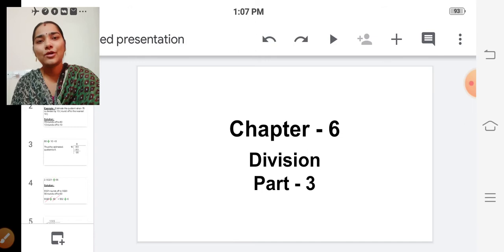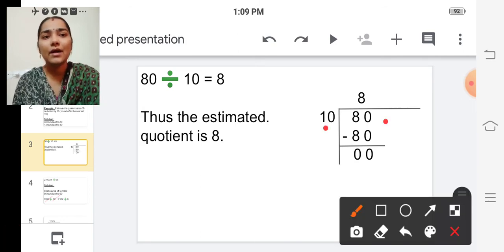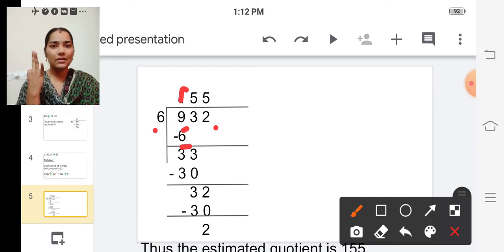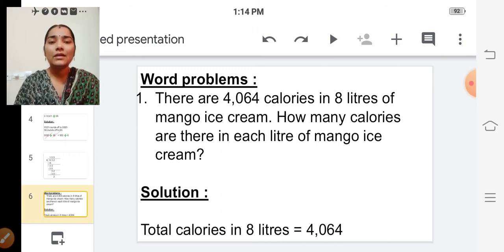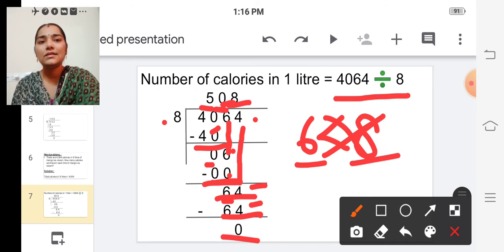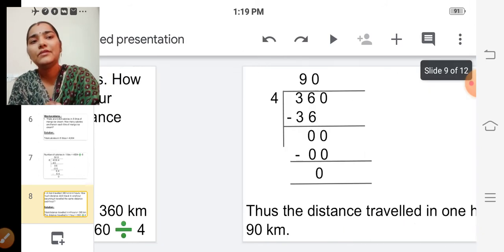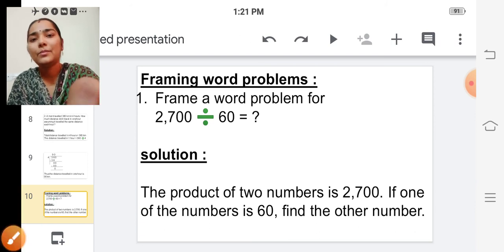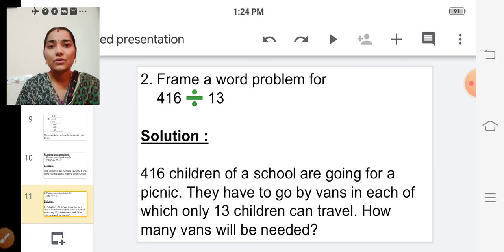class_4_maths_chapter_no_6_division_part_3